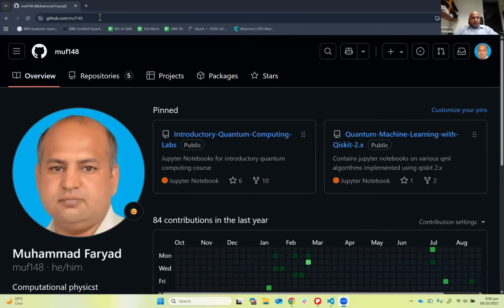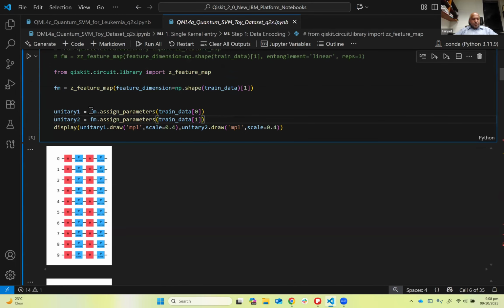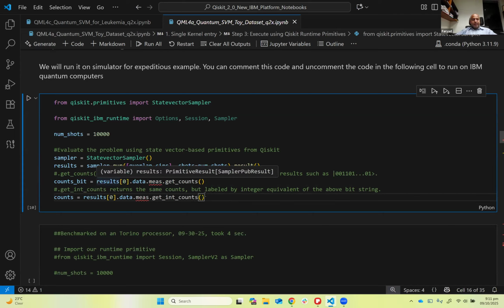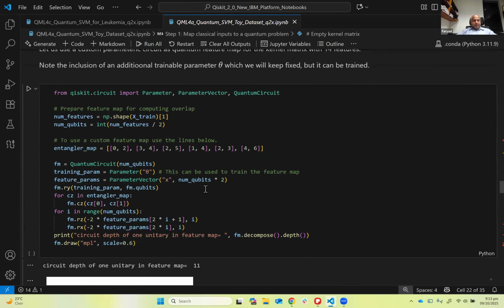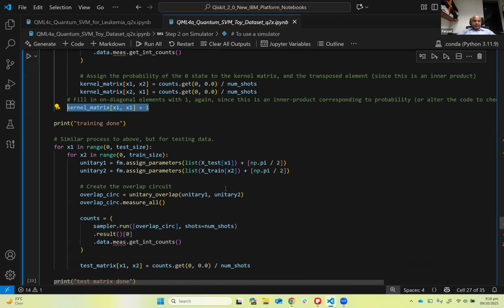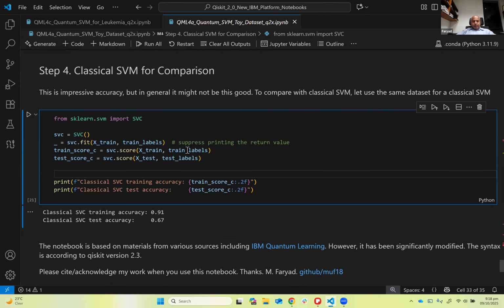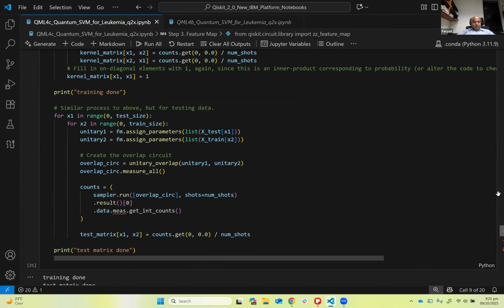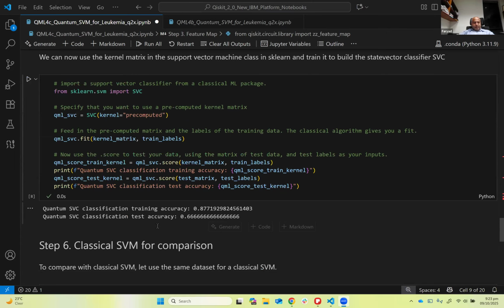Day4-Code: Implementing quantum SVM in qiskit for Leukemia dataset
We show how to compute the single entry and the full kernel matrix using the quantum feature map. We also show how we can classify Leukemia dataset using ZZ feature map.